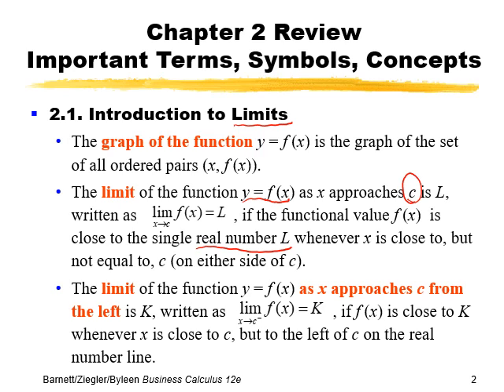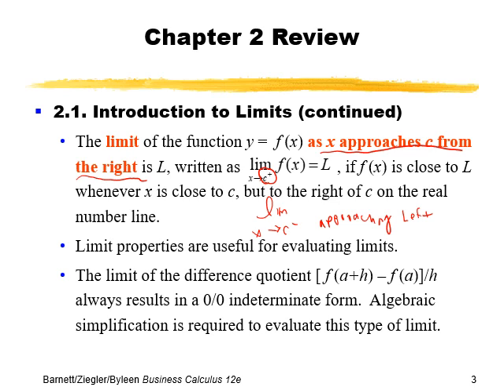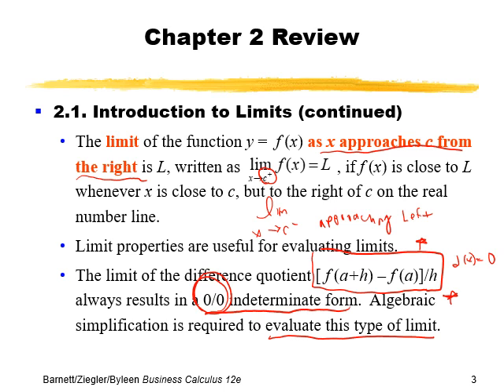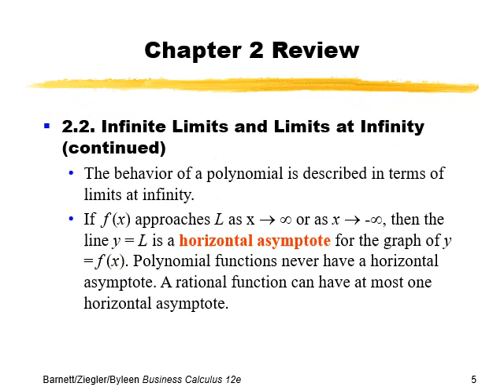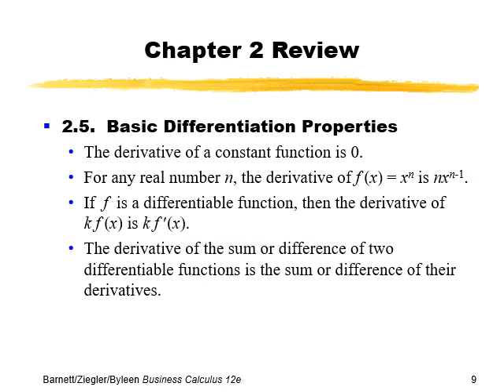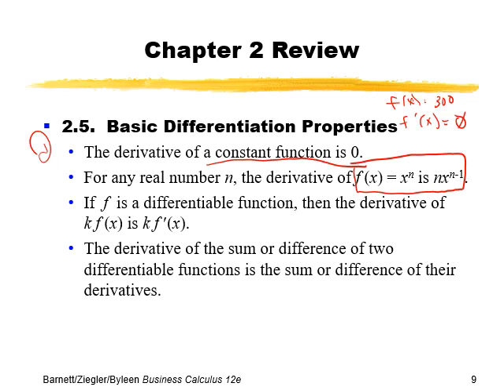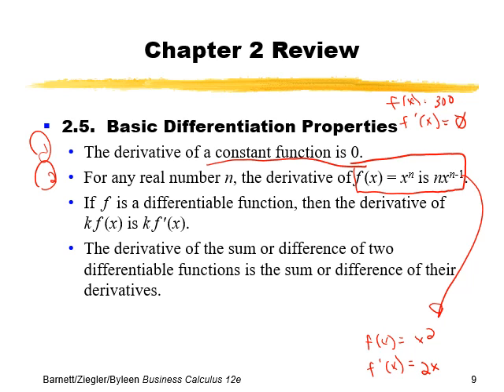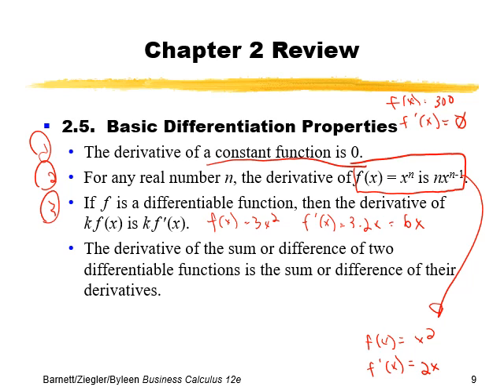MTH 135 MIDTERM REVIEW CH 2